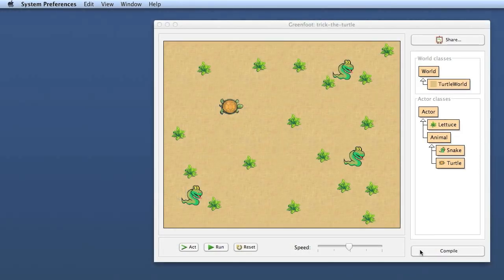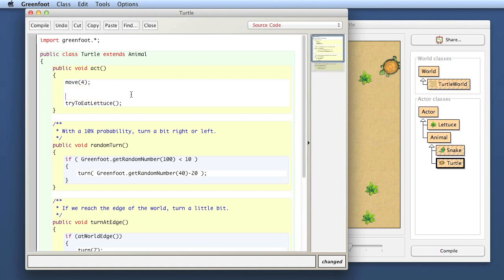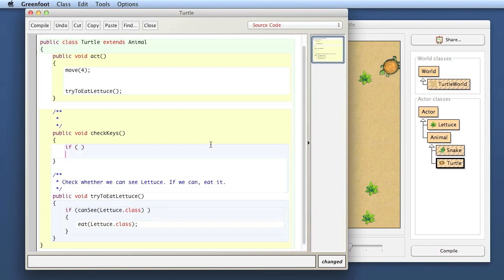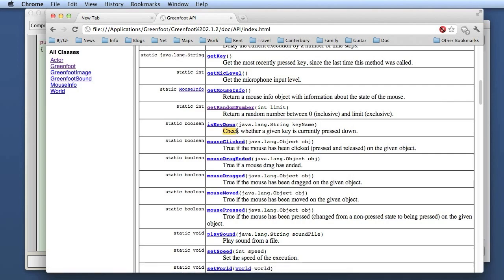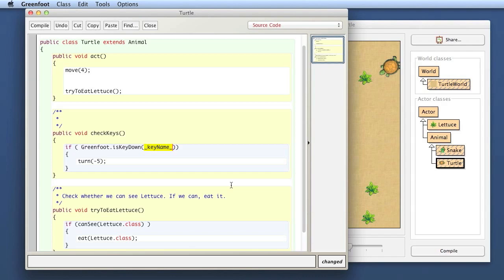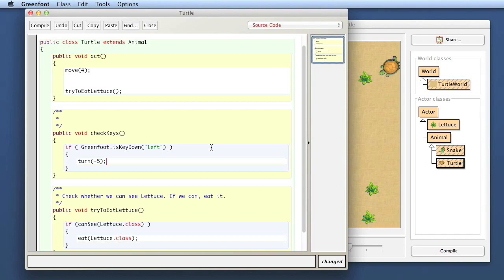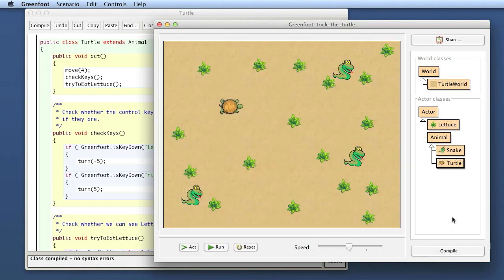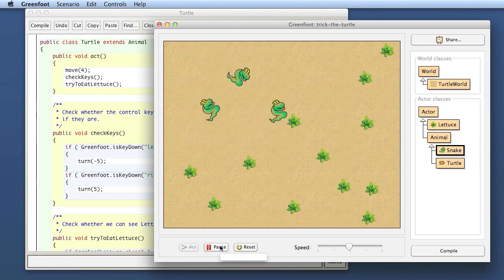The Joy of Code #10: It's done -- Play the game!